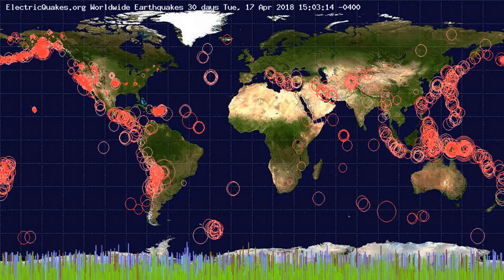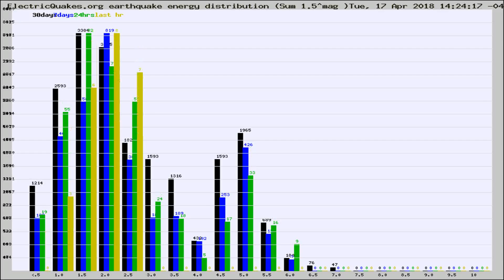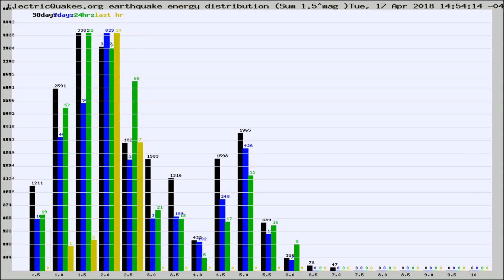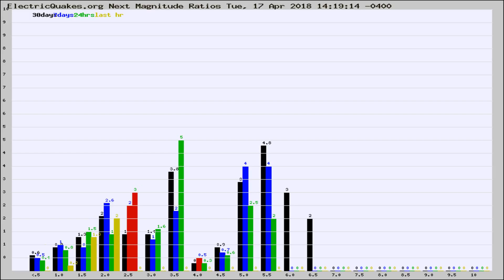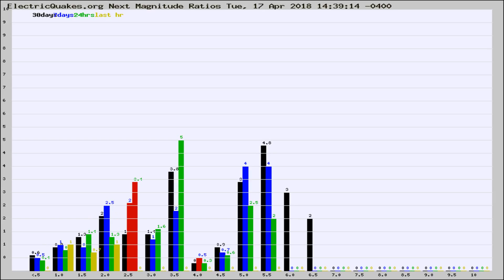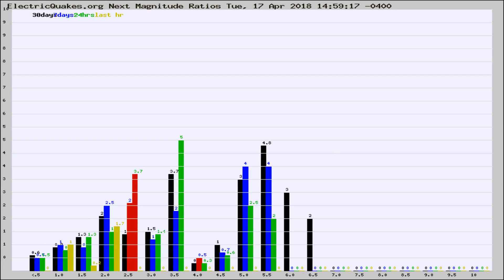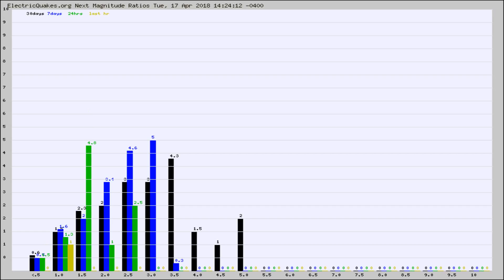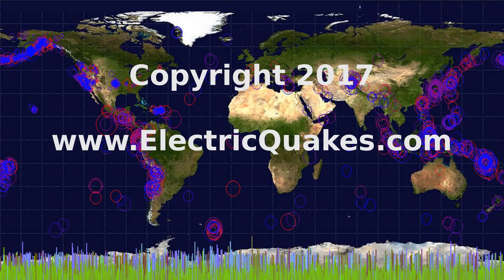Todays_Hourly_World_Earthquake_Statistics_from_ElectricQuakes.org_04-17-18+15:02:01